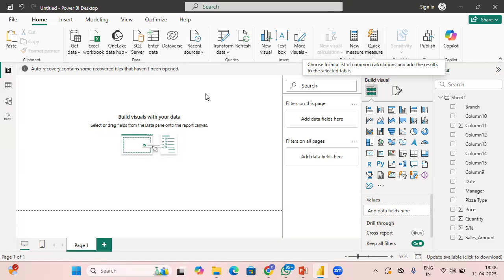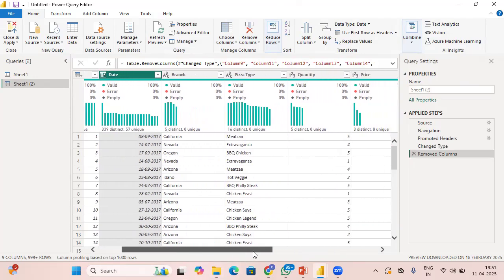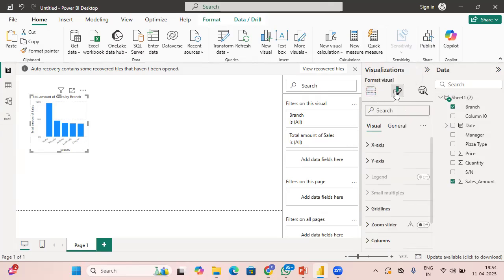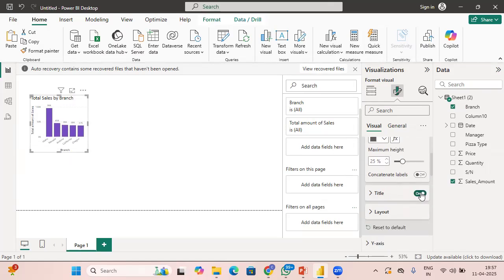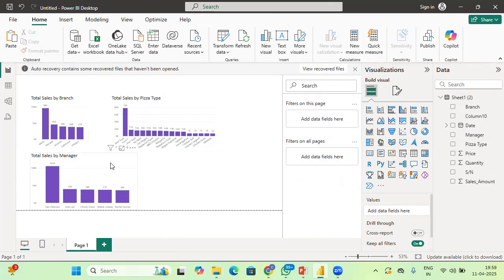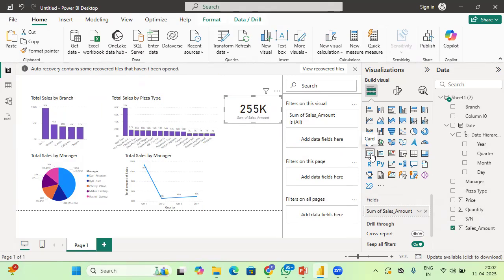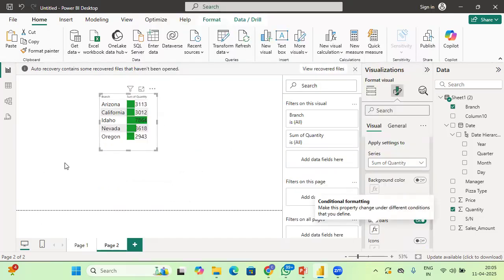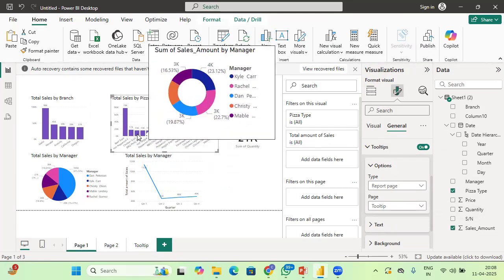Power BI Pizza Report